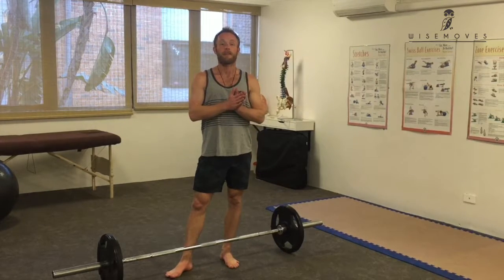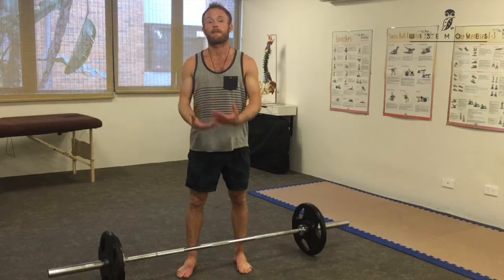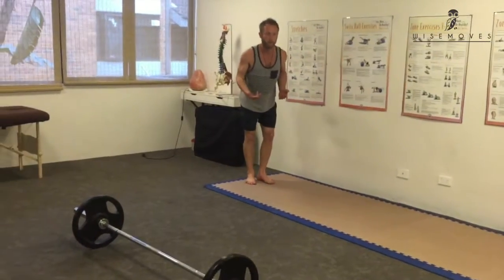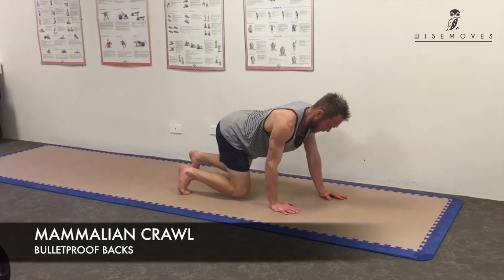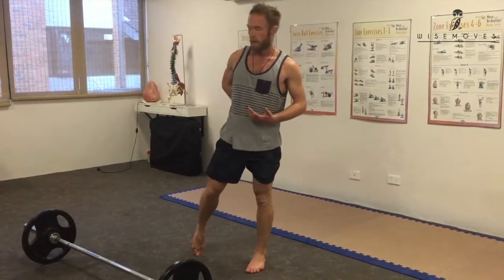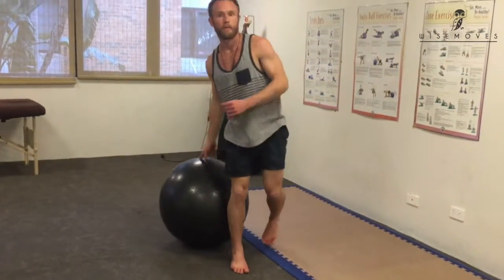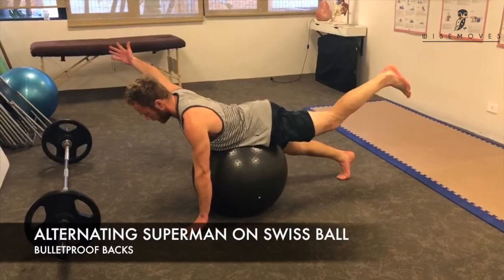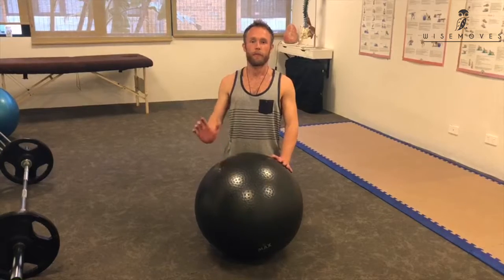BULLETPROOF BODIES: BACKS